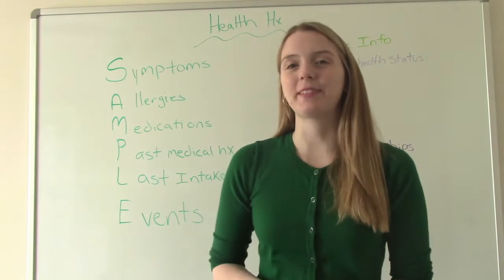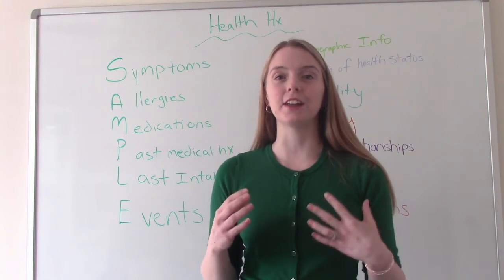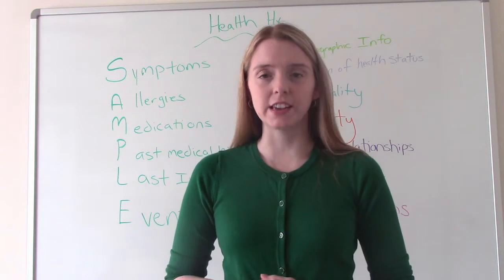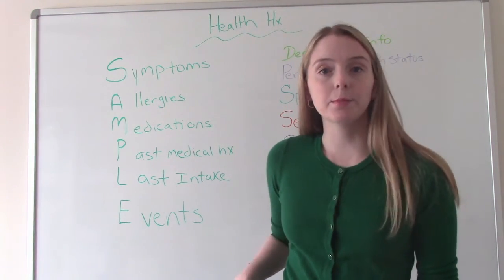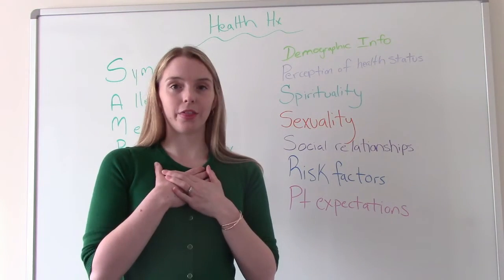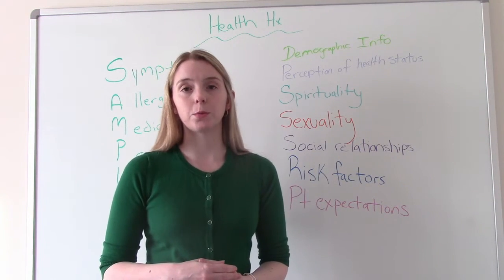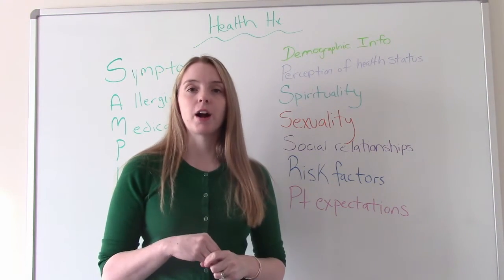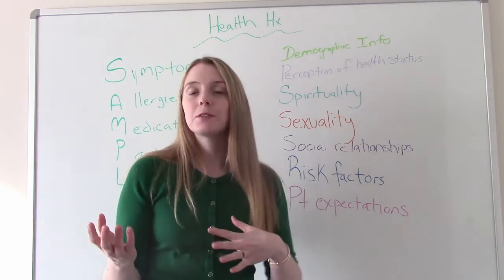HOW TO TAKE A HEALTH HISTORY (PART 1)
In this video I go over all of the key components in a patient health history interview. This is part 1 of 2. In part 2 I actually conduct the interview.

Follow along and answer these questions.
1. What does the mnemonic SAMPLE stand for?
2. What additional details do we need to get when asking about allergies?
3. What more do we need to ask when reviewing medications?
4.What is included in a past medical history?
5. What is a sexual concern with the elderly?
6. What are some special tips when communicating with the elderly?